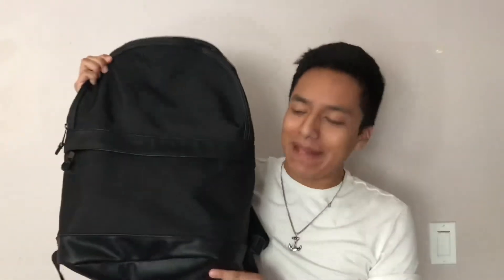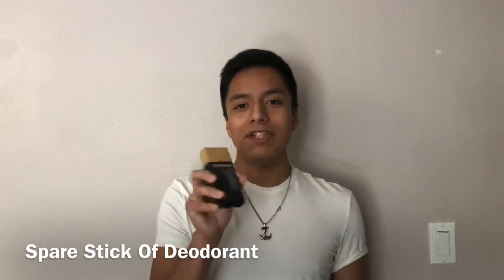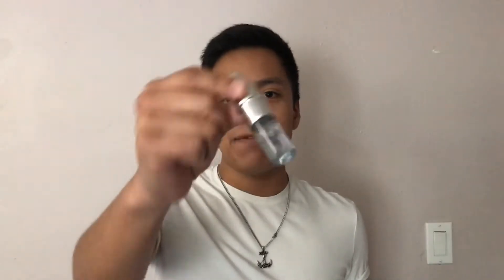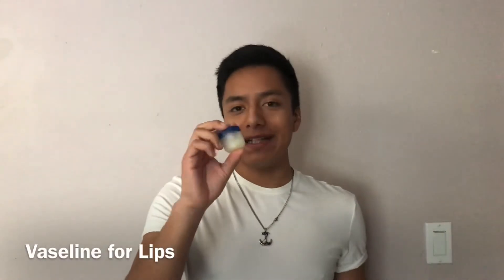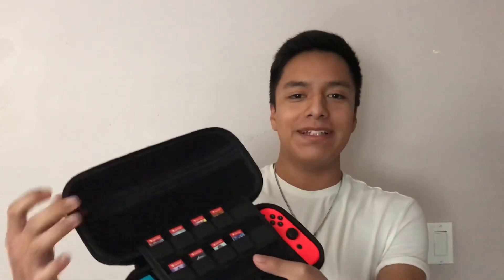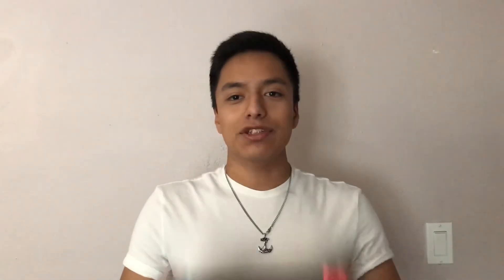What’s In My Backpack | Miguel Perez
Today I’m revealing what’s in my backpack

New videos are uploaded every Wednesday